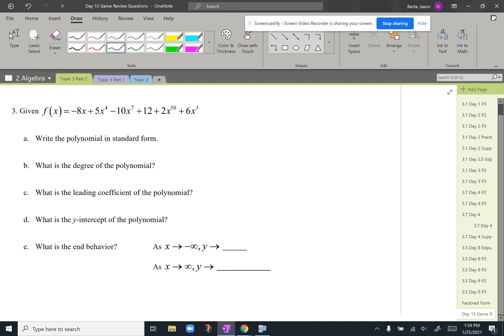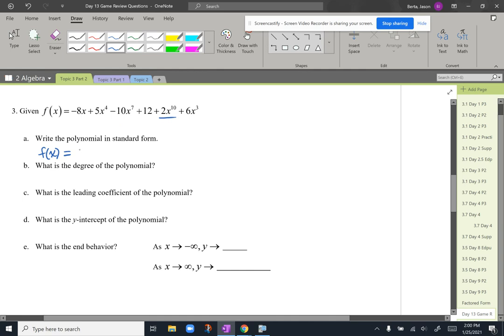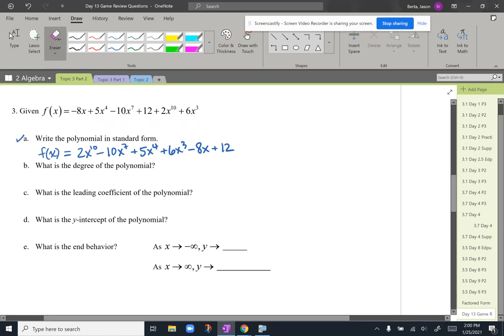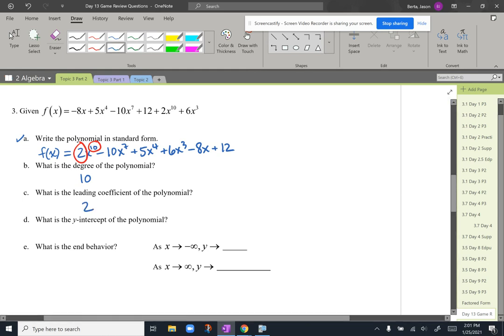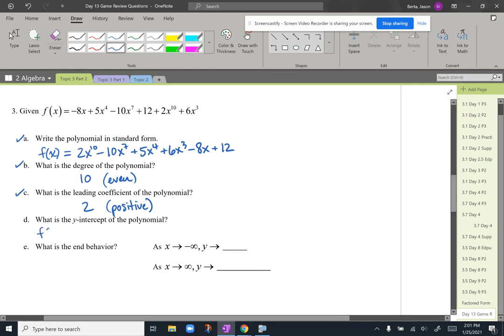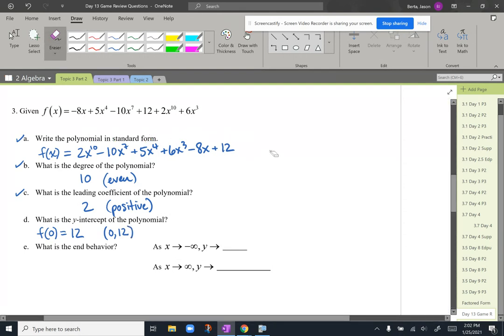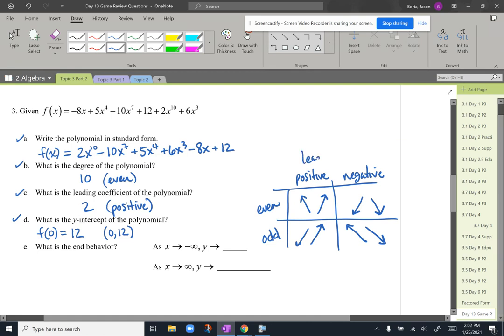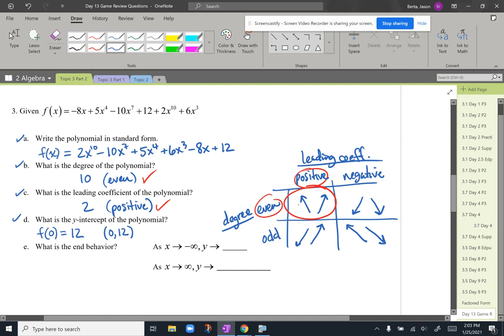Day 13 Review Problem 3